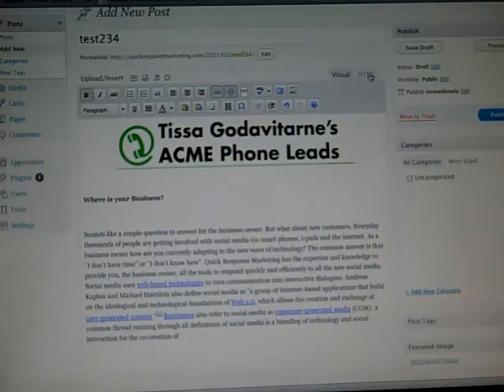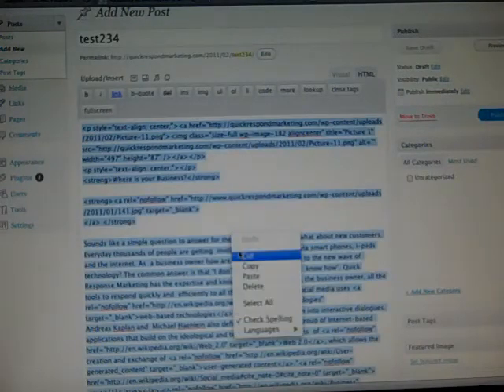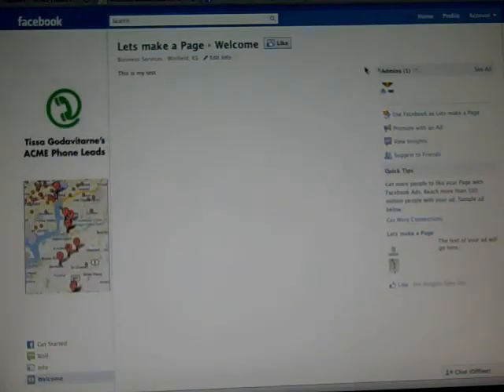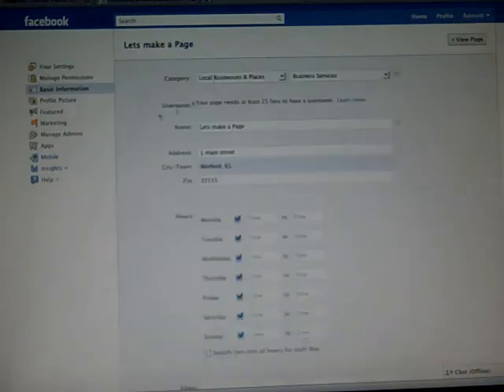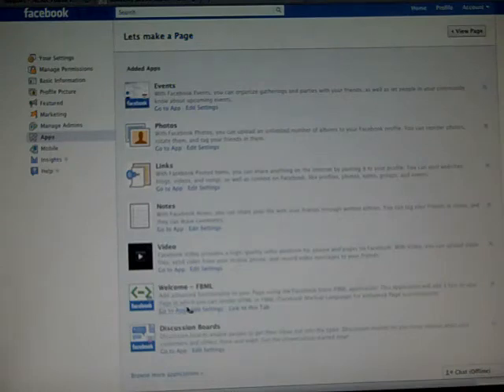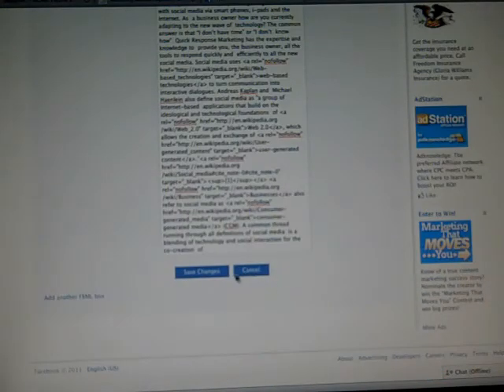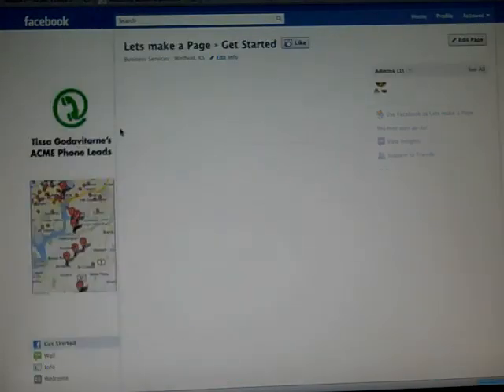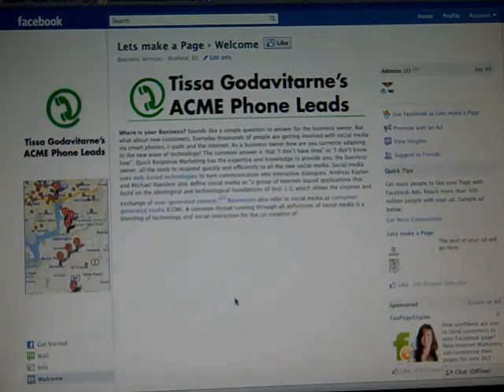Adding Code To FBML made Easy